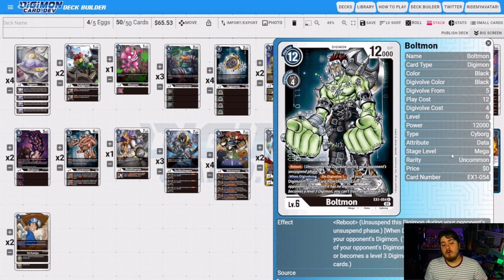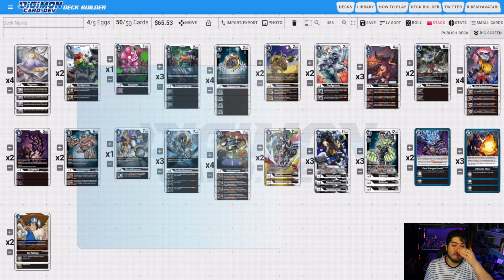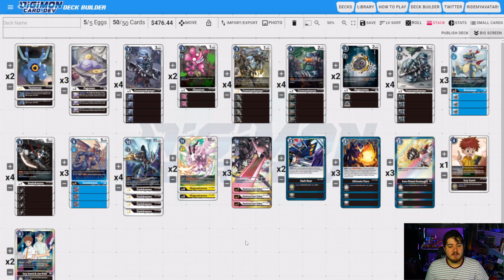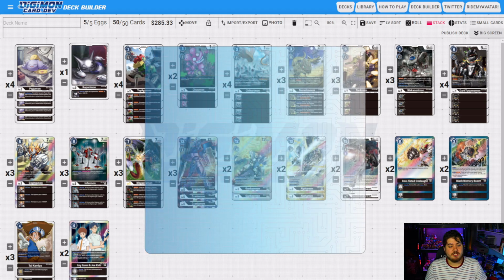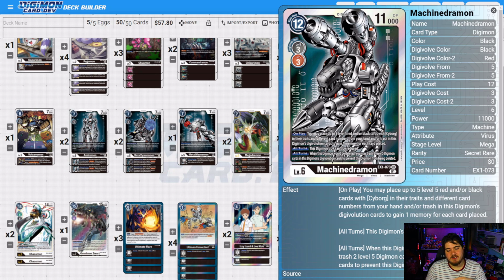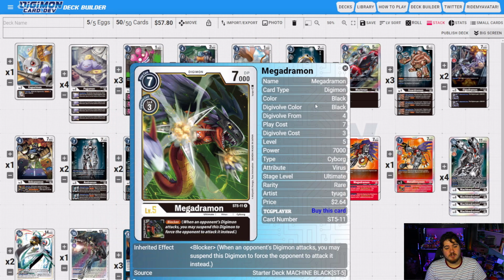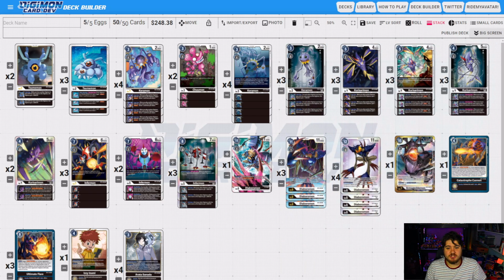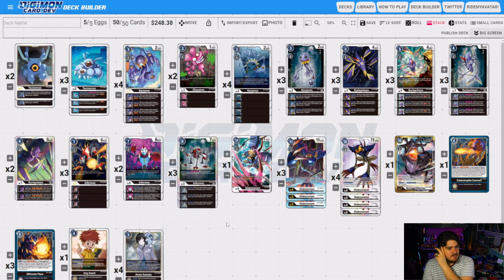Digimon TCG | Let’s Upgrade 5 Black Decks EX-1 | Digimon Card Game Classic Collection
Let's see black had the most support in this set. 1 full new deck, is probably the best overall draw support they need.

Intro-00:00
Black Reboot- 00:32
D-Brigade - 05:35
Royal knights - 09:24
Machinedramon - 13:32
Diaboromon - 19:34